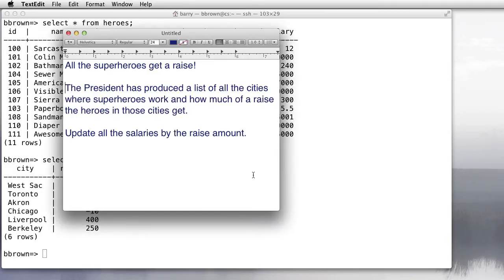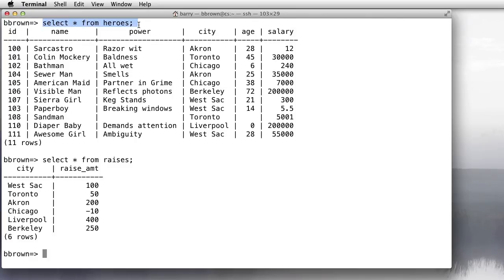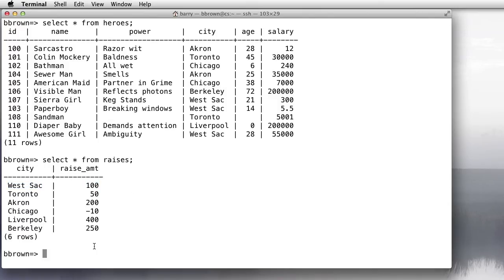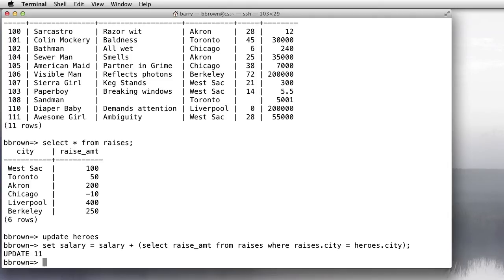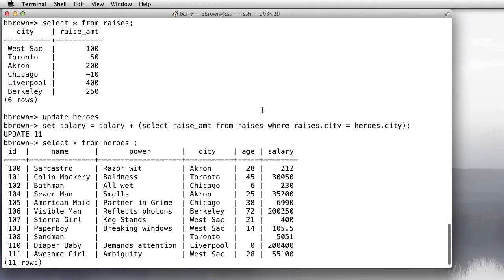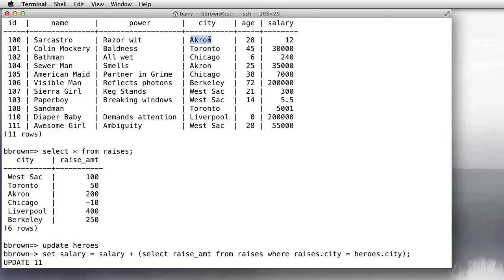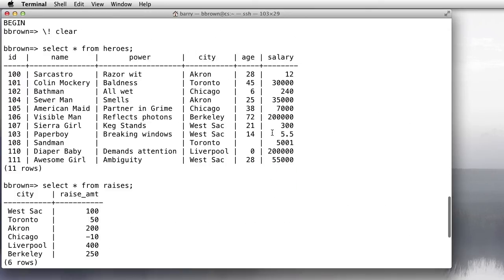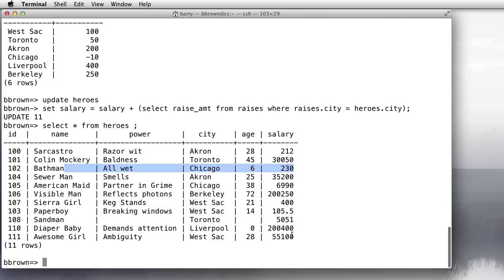SQL: Update using correlated subquery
An example of updating the values in one table using data from another table. To do this, you need a subquery that preforms a lookup for each row in the table being updated.